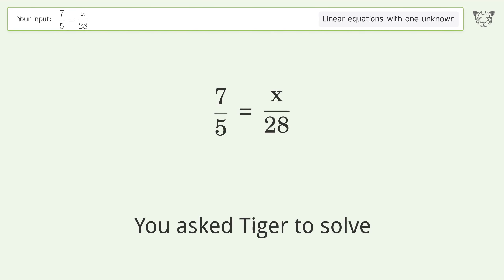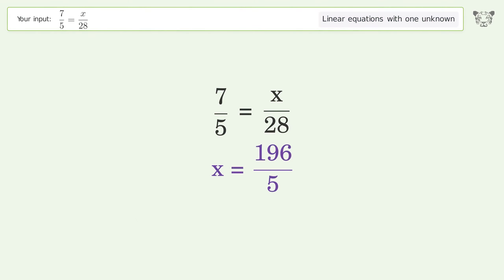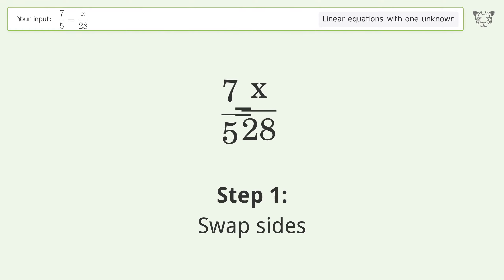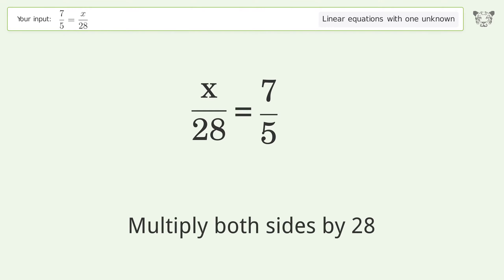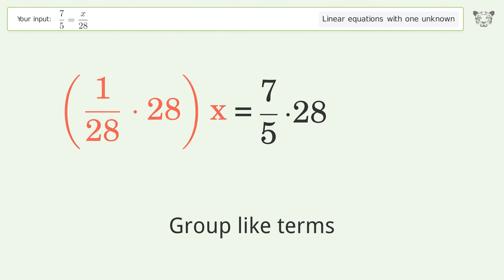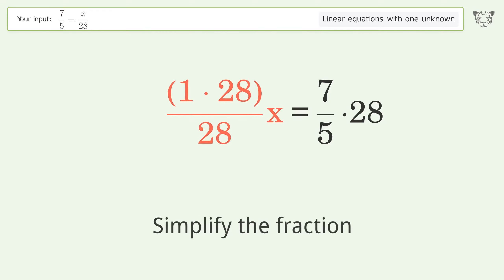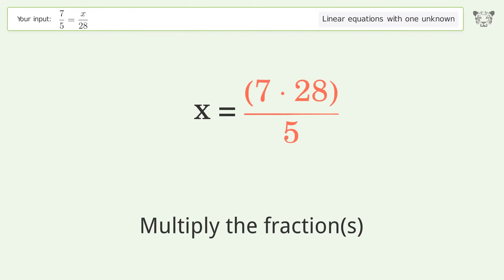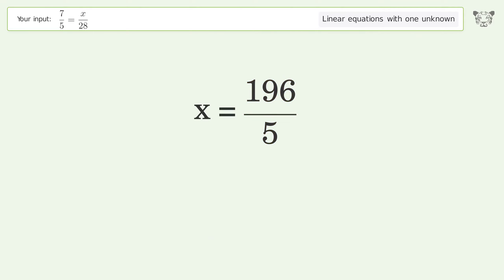Linear equation with one unknown: Solve 7/5=x/28 step-by-step solution